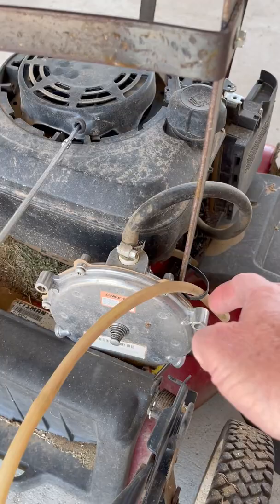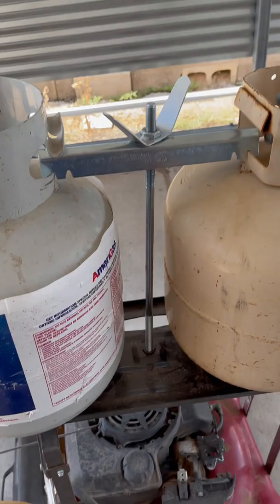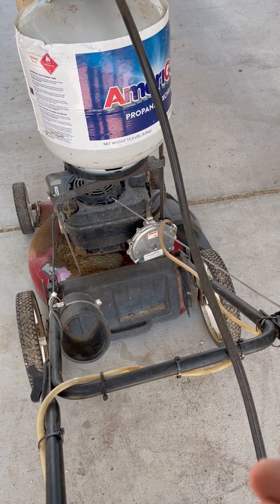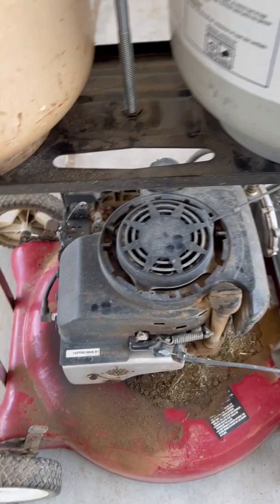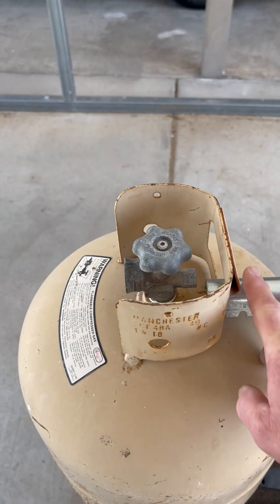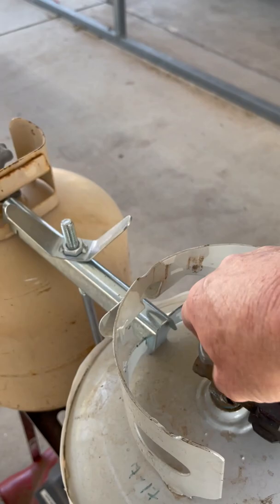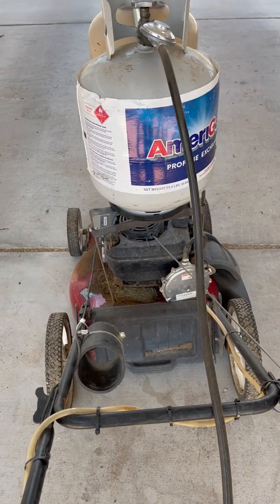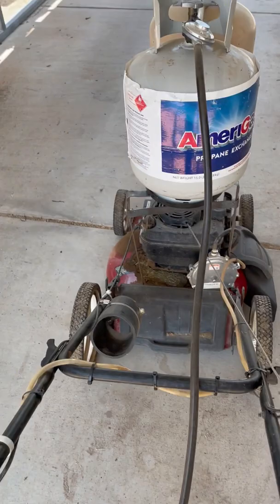How I convert my push mower to Propane.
In this video I will go over how I convert my lawn mower over to propane and the changes I made over the last several years. Later I will try tyo add some links to the parts I used to do this.